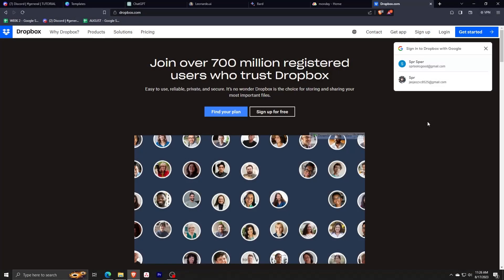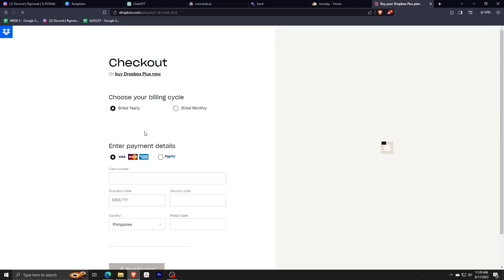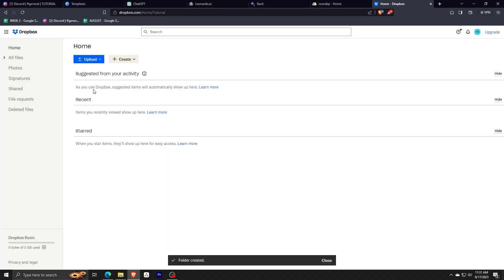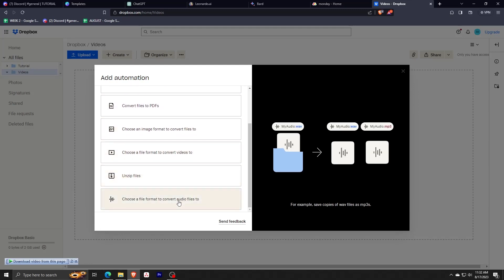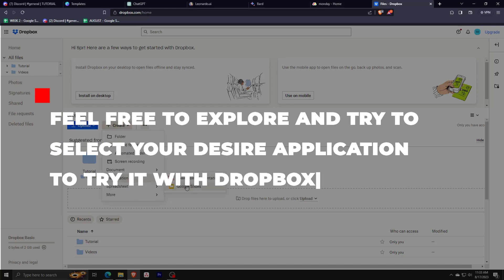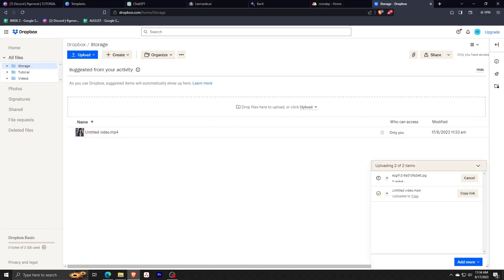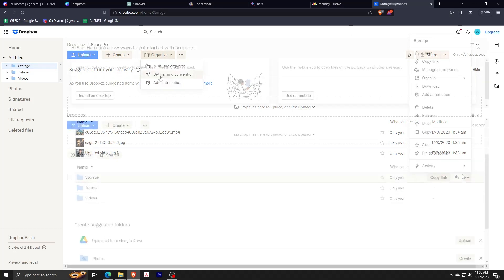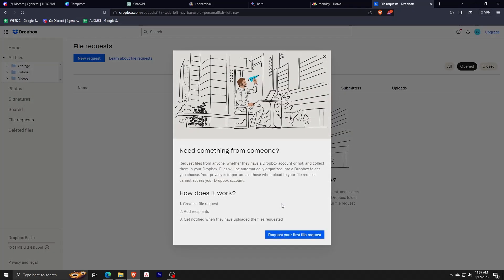How To Use Dropbox (COMPLETE GUIDE)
Discover the full potential of Dropbox with our comprehensive tutorial!

In this step-by-step guide, you'll learn how to effectively use Dropbox for personal and business purposes. Whether you're a beginner or looking to maximize your Dropbox experience, this video covers it all.

Join us as we navigate through Dropbox's user-friendly interface and provide expert tips to streamline your file management workflow.

Whether you're a student, professional, or business owner, mastering Dropbox can greatly enhance your efficiency and organization.